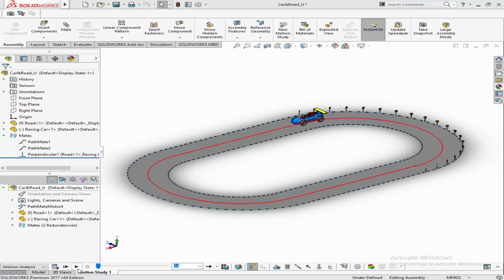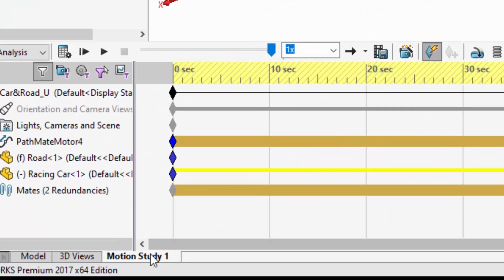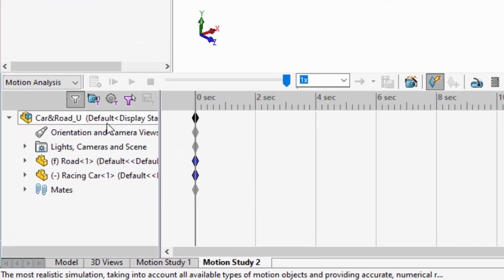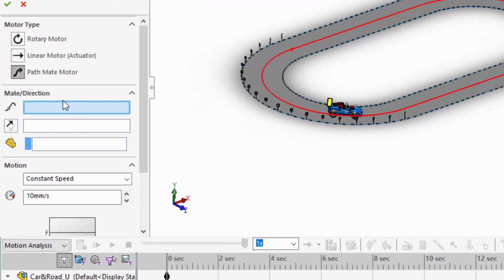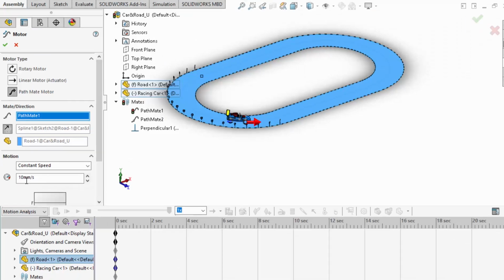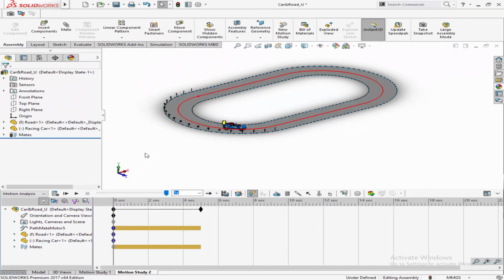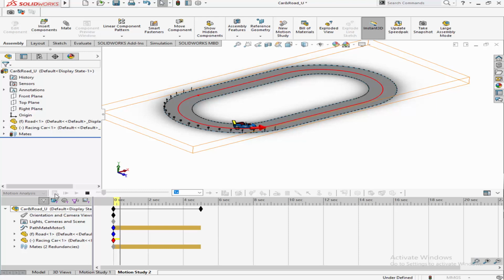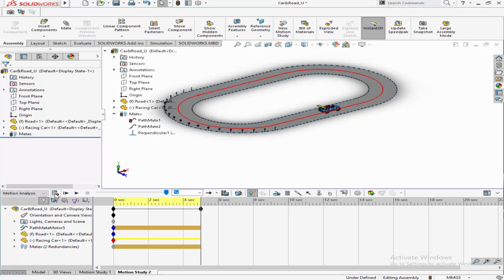Lecture 6: Path Mate Motors (Motion Analysis Only) - SolidWorks Tutorial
Title: SolidWorks Motion Analysis Tutorial: Path Mate Motors Explained

Description:

Unlock the secrets of SolidWorks Motion Analysis with our detailed tutorial on Path Mate Motors, tailored for students and professionals seeking to enhance their SolidWorks proficiency. Whether you're grappling with assignments or eager to refine your simulation skills, this guide is your one-stop solution. Dive into the intricacies of Motor PropertyManager, and master complex simulations with ease.

What's Inside:
- Step-by-step instructions on Path Mate Motors.
- Expert tips for realistic and efficient simulations.

Perfect For:
- SolidWorks learners aiming for higher grades.
- Engineers enhancing simulation techniques.

Features:
- Comprehensive guide for assignments.

- Struggle no more with your assignments! for expert tutoring and assignment assistance.

Embark on your journey to SolidWorks mastery by starting this tutorial now. Let's make motion analysis simple together!